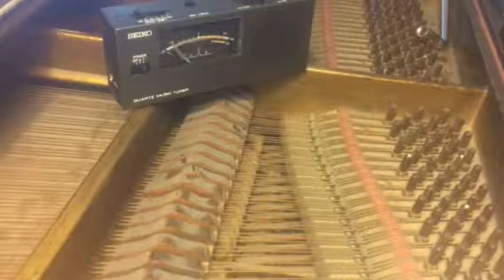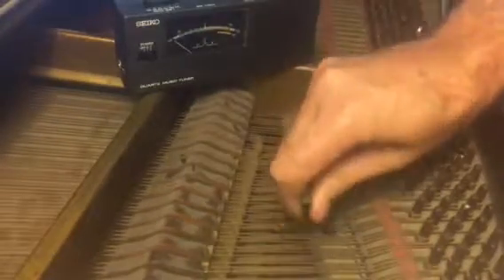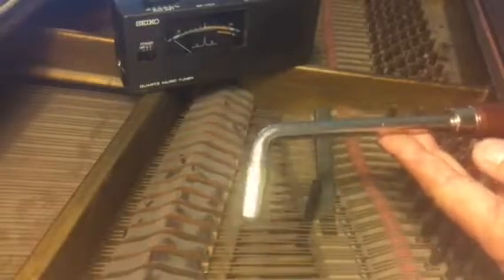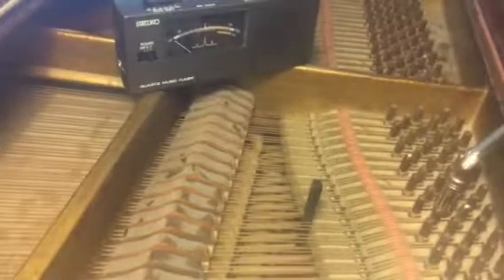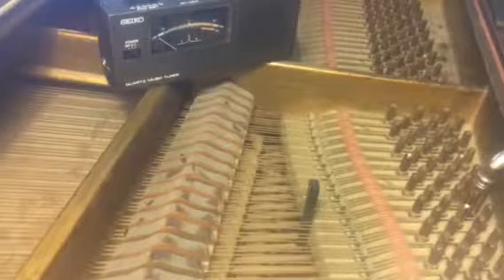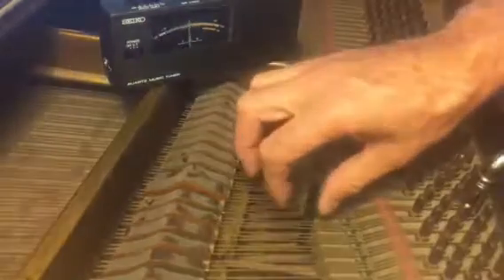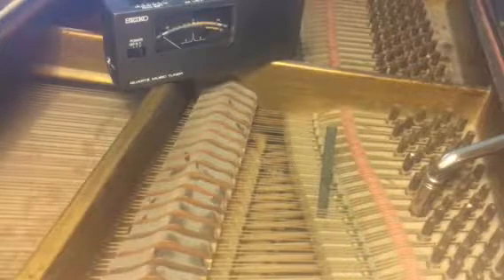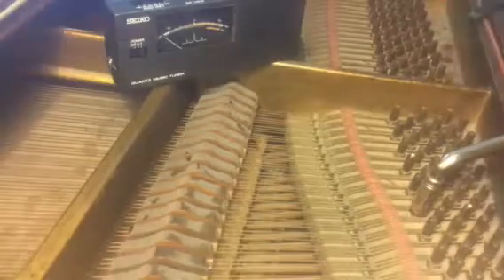How to tune a piano